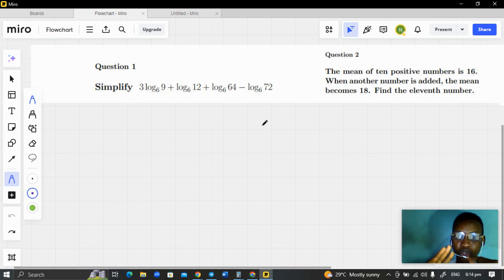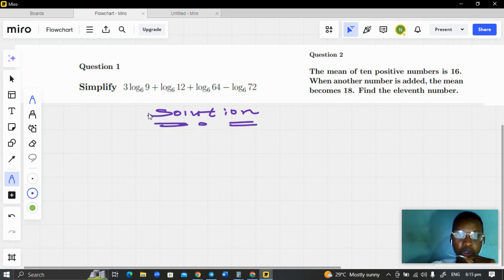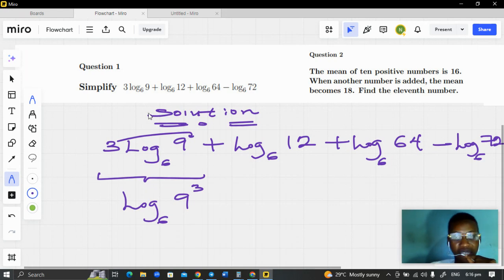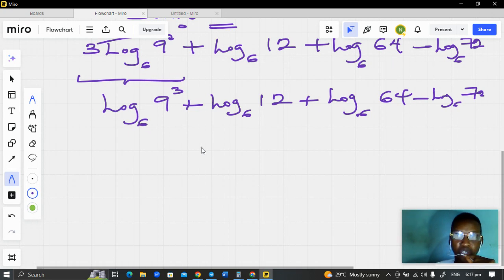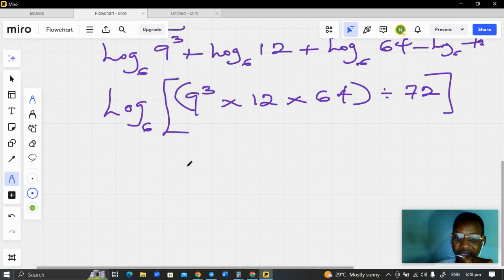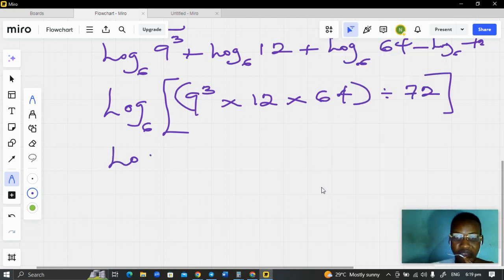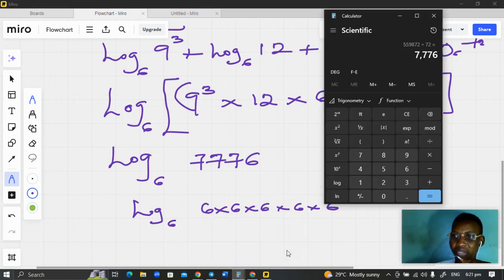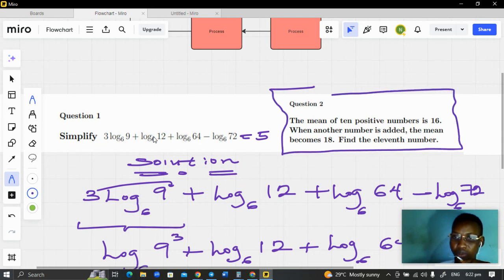QEFAS Math Problem {Soln To Que 1}